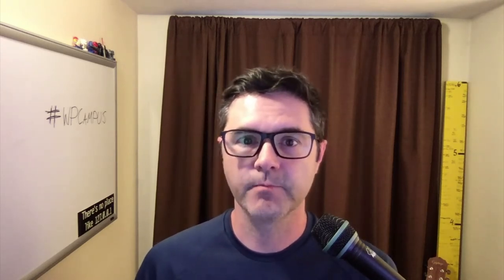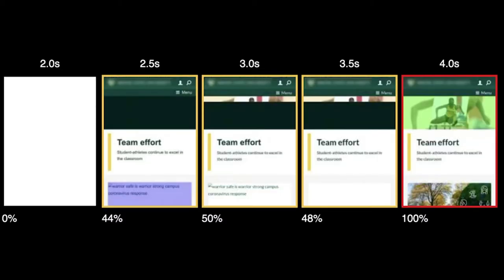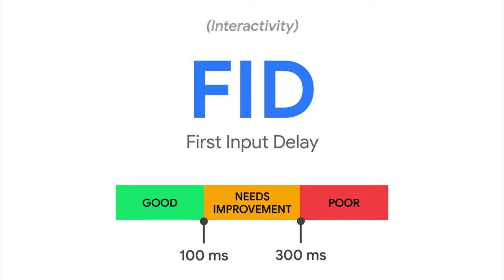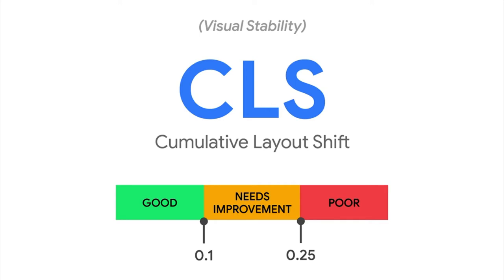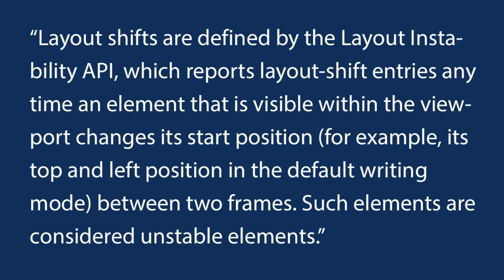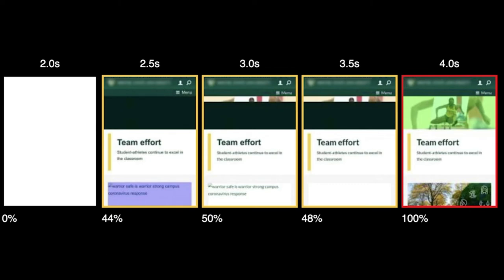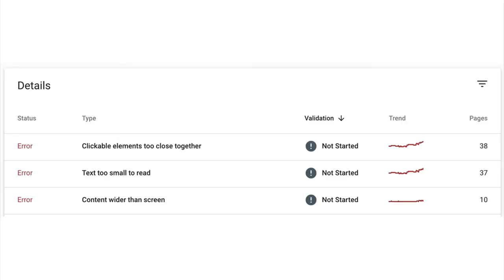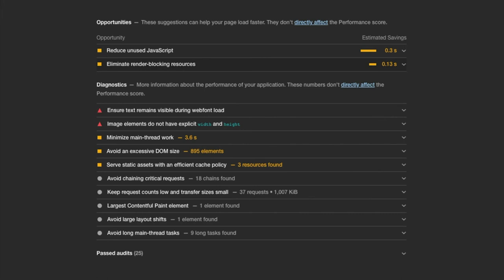Introduction to Google's Core Web Vitals - WPCampus 2021 Online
In 2020, Google announced that Core Web Vitals would become a ranking factor in their search algorithm. But what exactly are Core Web Vitals?

During this presentation, we will explore the basics of Google's Core Web Vitals.

You can learn more about this session on the WPCampus 2021

Presenter:
Erik Runyon